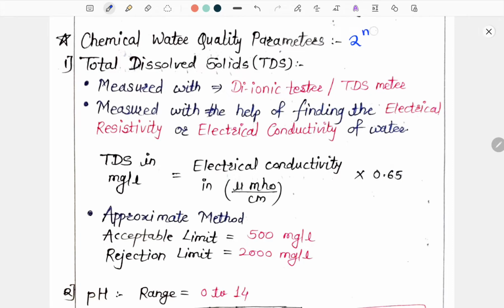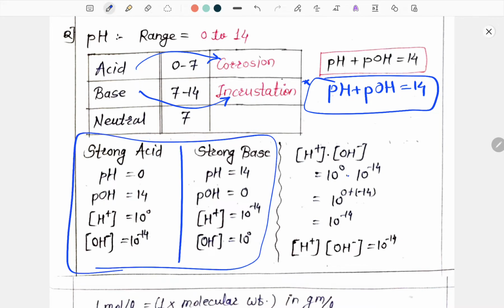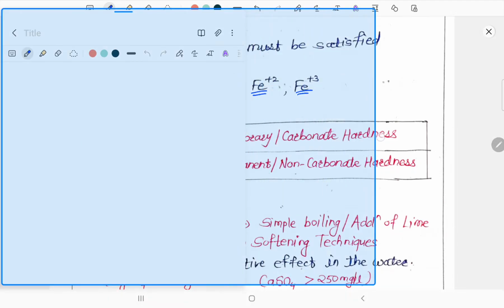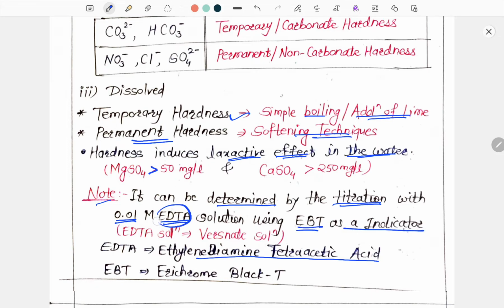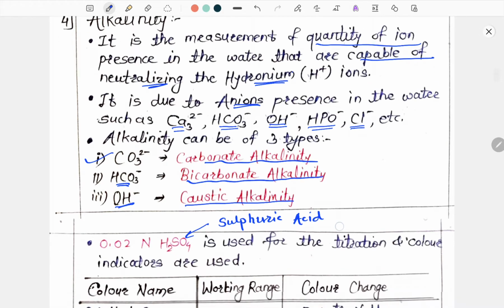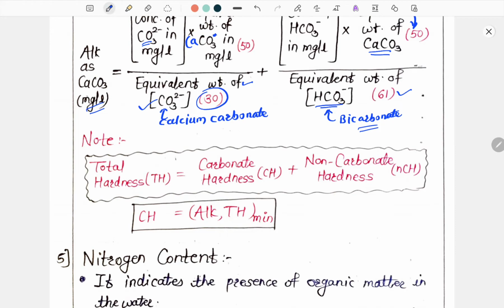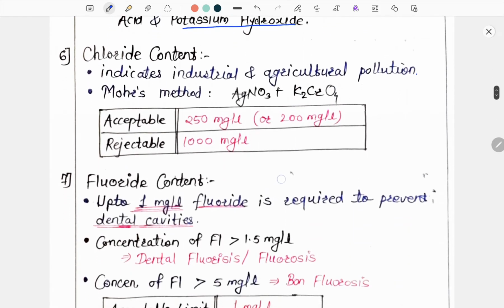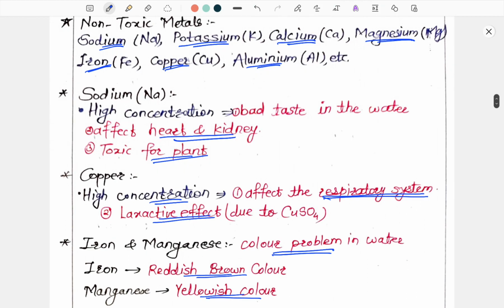Environmental Engineering Quick Revision (Part-2) || MES/BMC/PCMC/RRB JE/SSC JE/PWD/WRD Exam, etc